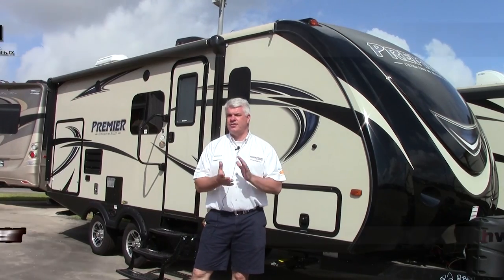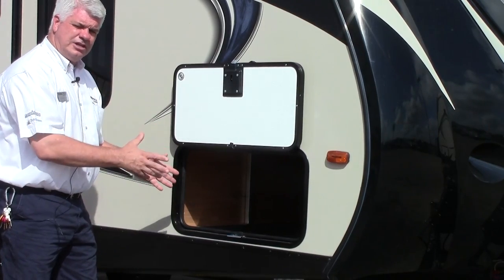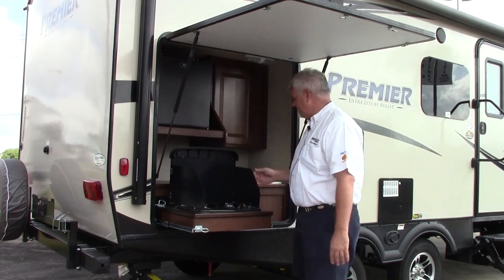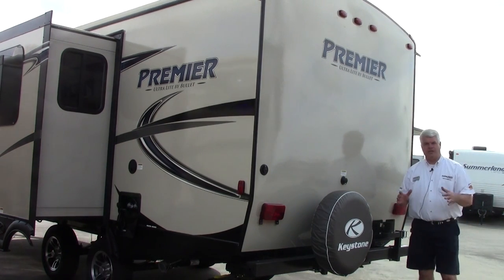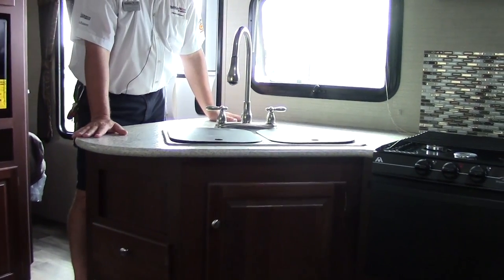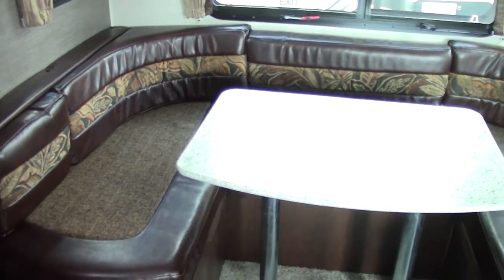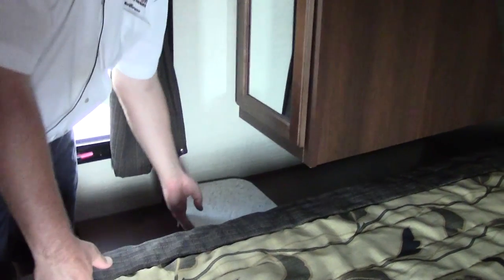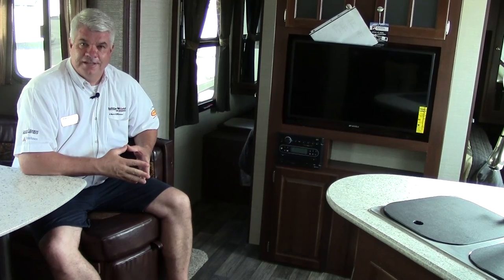New 2016 Keystone Bullet Premier 22RBPR Travel Trailer RV - Holiday World of Houston & Dallas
The Bullet Premier 22RB is an ultra light travel trailer with a rear bathroom and one slide. It features a painted and molded front fiberglass cap, outdoor kitchen with refrigerator and stove, power awning, pass through storage with slam latch doors, arched radius ceiling, LED lights, laminate floor, full kitchen, queen bed, 30X36" glass shower and plenty of storage.